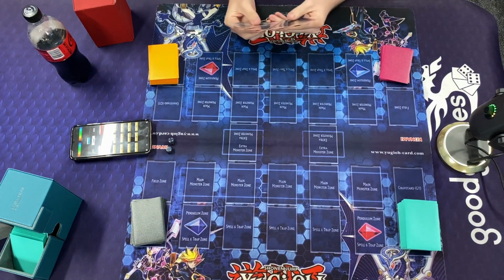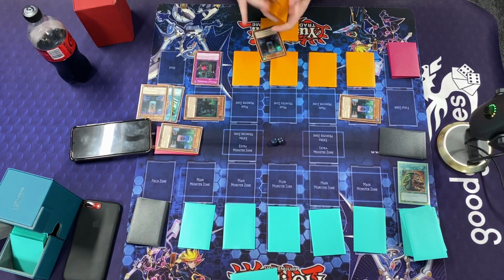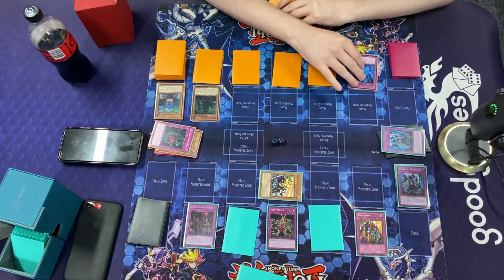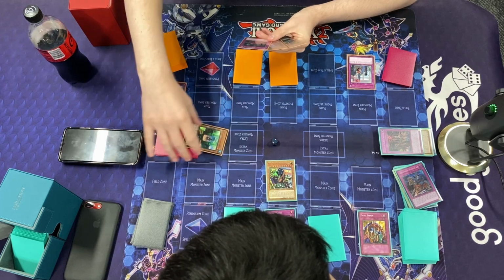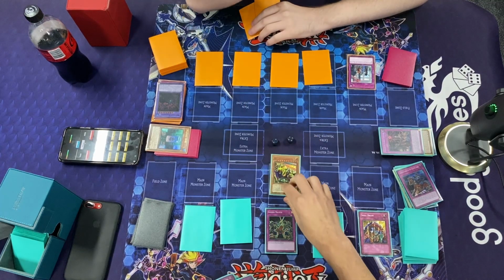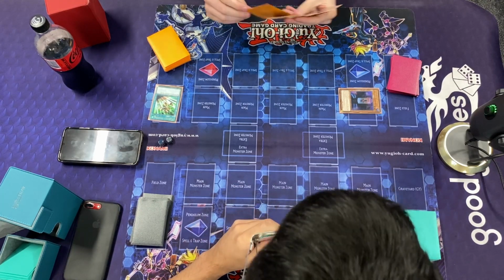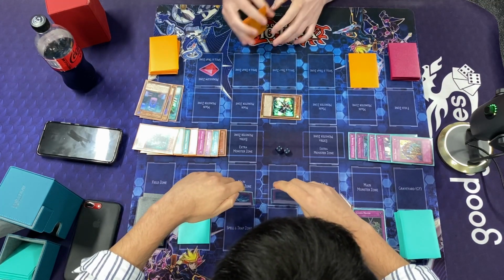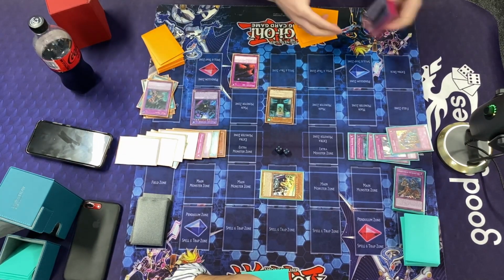Eldlich Vs Myutant - 08/02/22 Locals